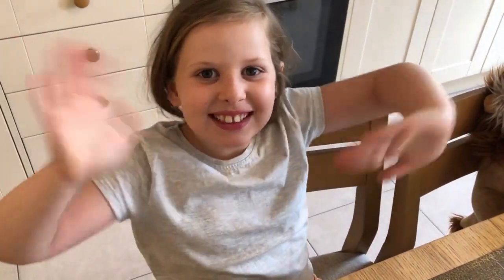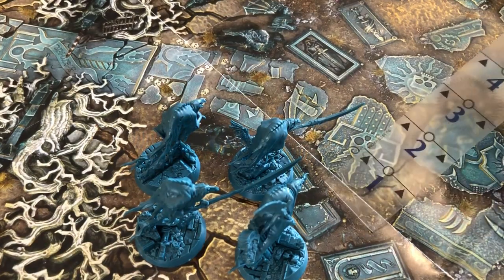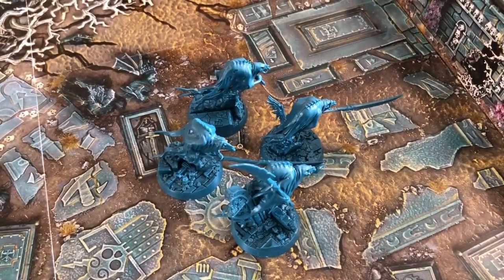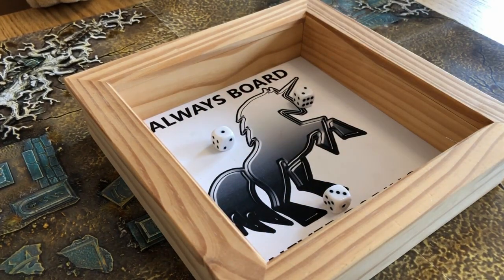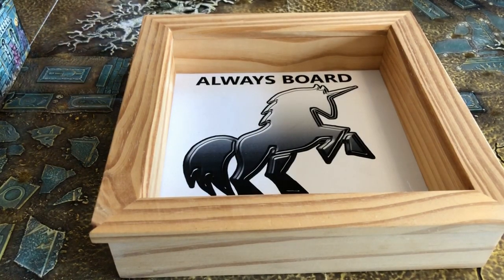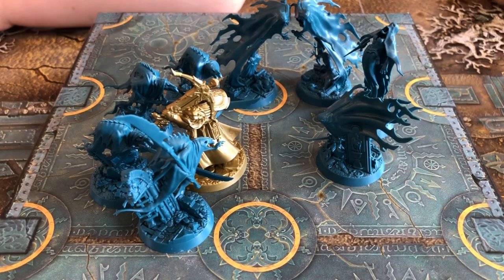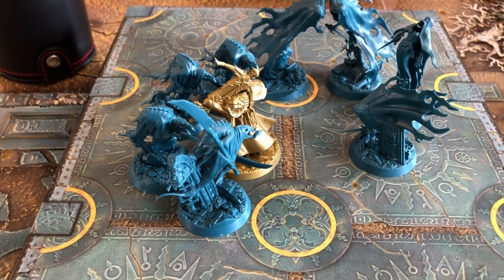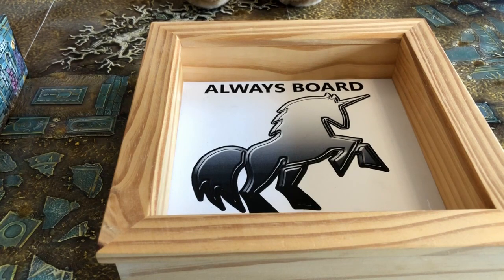Age of Sigmar Storm Strike Battle Report - Tutorial Battleplan 3 - The Crypt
Always Board Never Boring plays through the third tutorial from the Age of Sigmar Storm Strike starter set. This time, a unit of myrmourn banshees and a unit of glaivewraiths set upon a unit of stormcast eternal castigators who were having a little picnic on top of a crypt.